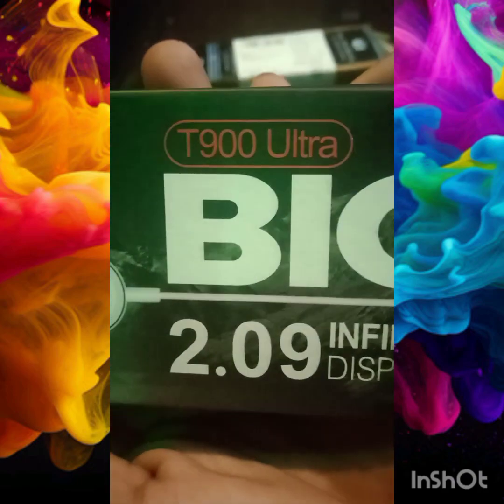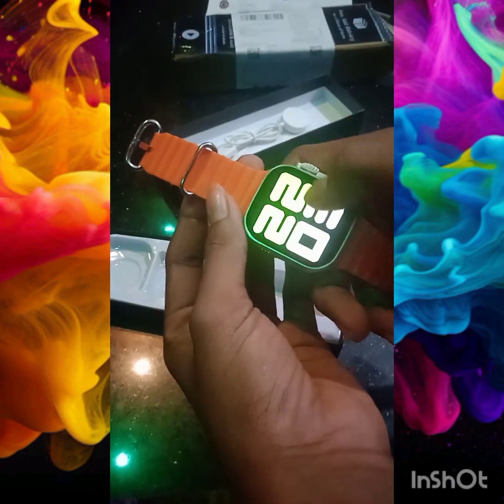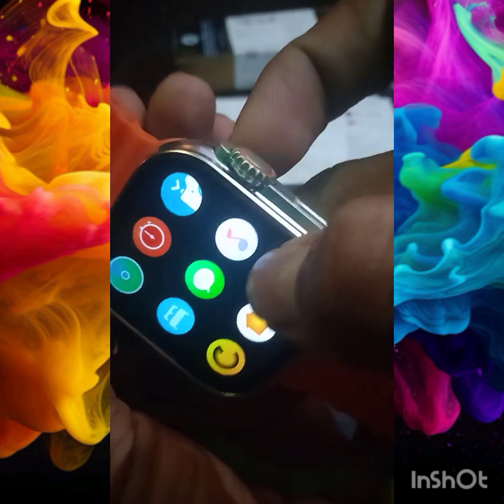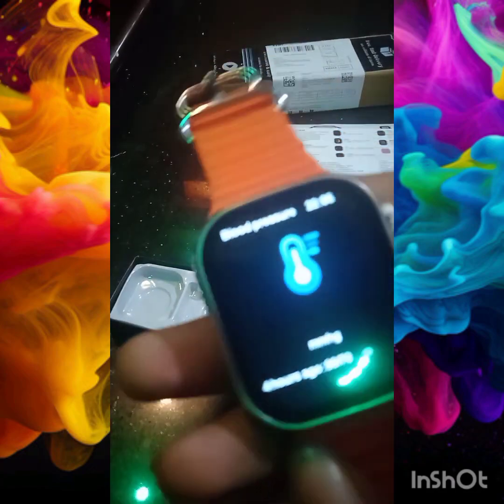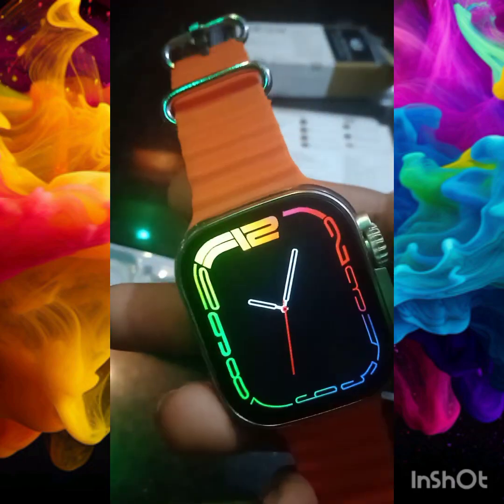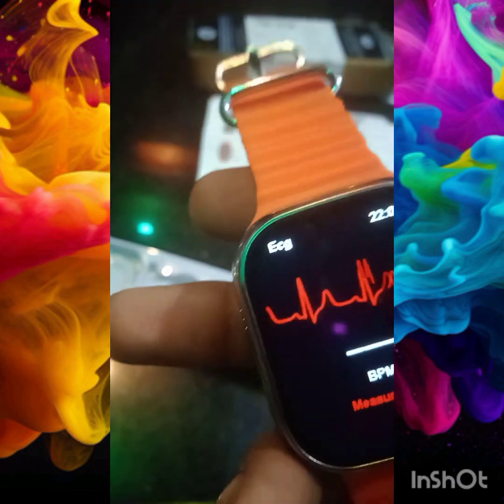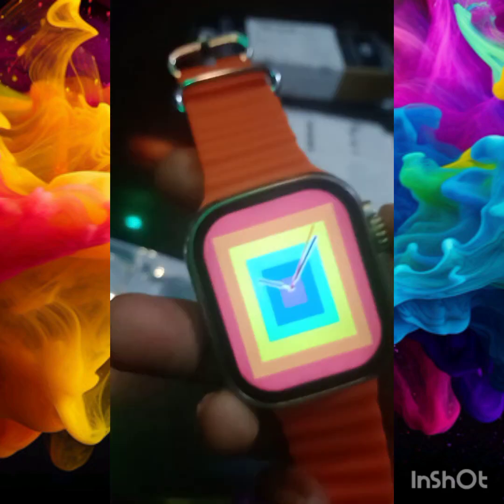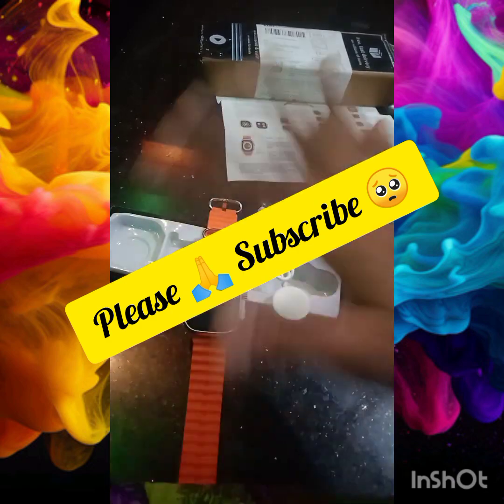അപ്പോൾ T900 ultru കൈയിൽ കിട്ടി/feature of T900 ultra.